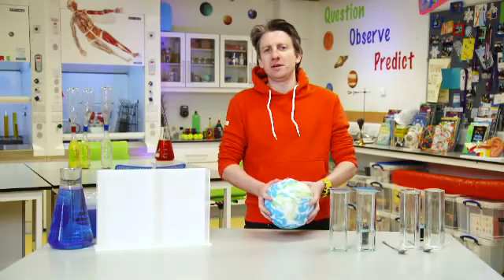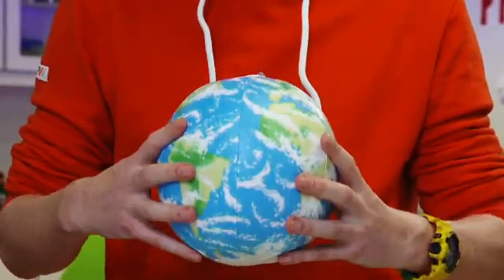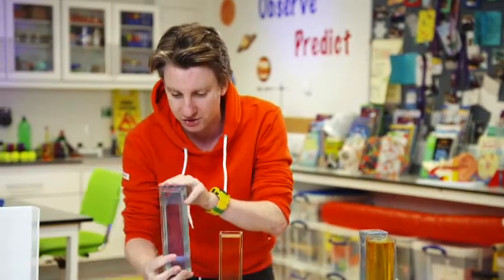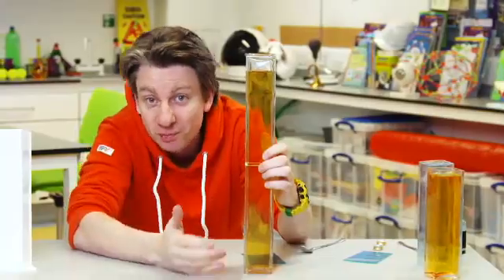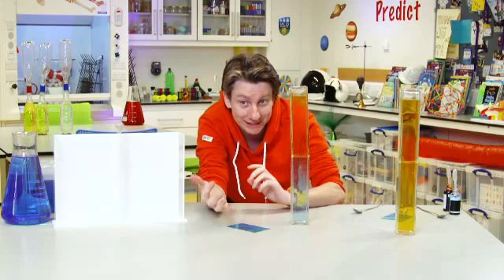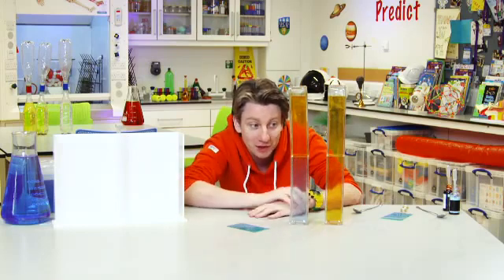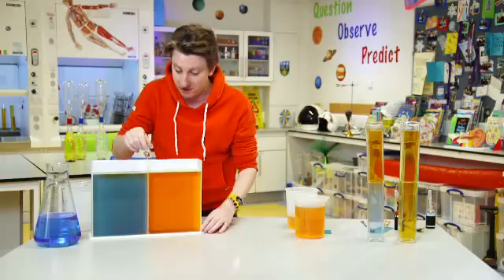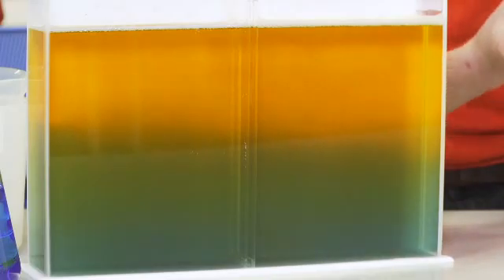Hub Lab: Hot and Cold Experiment with Scientist Phil - RTÉ Home School Hub